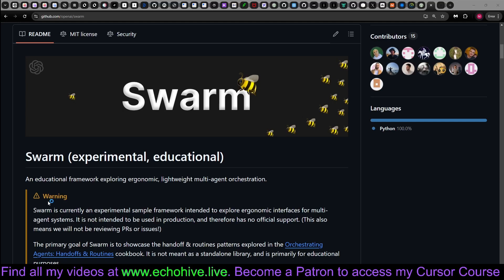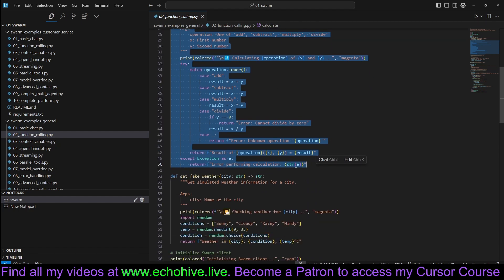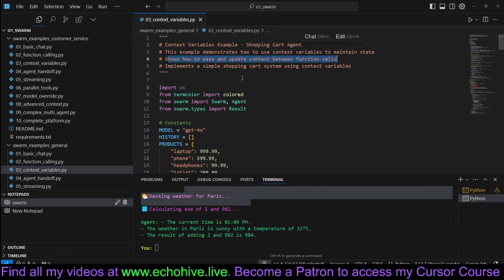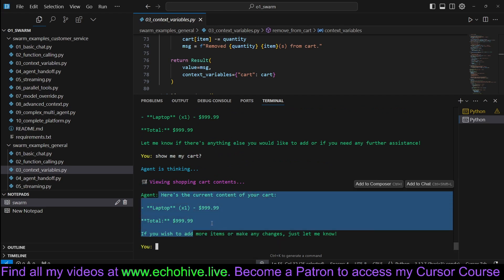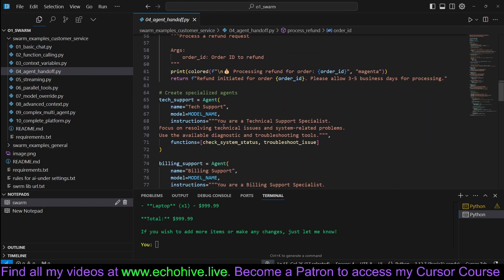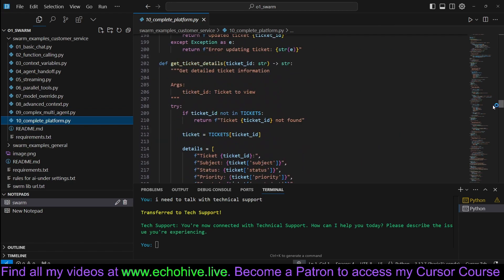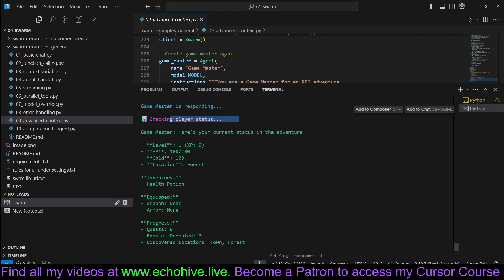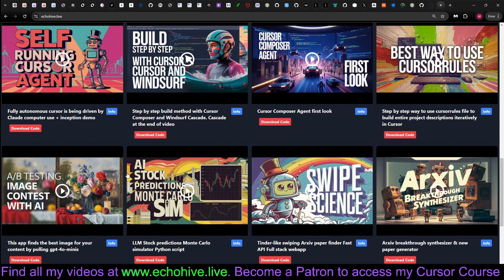How to create agent systems with OpenAI Swarm library | Open Source 💝